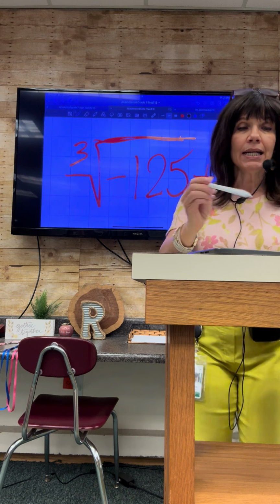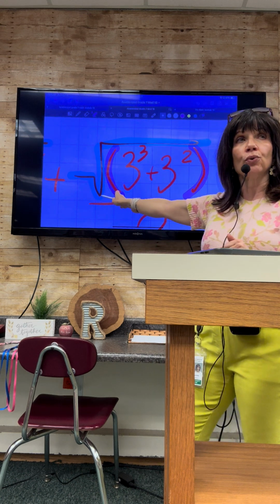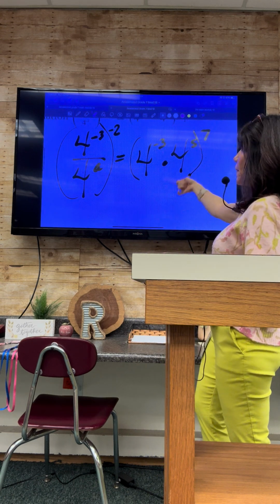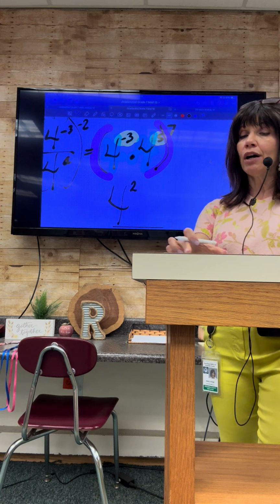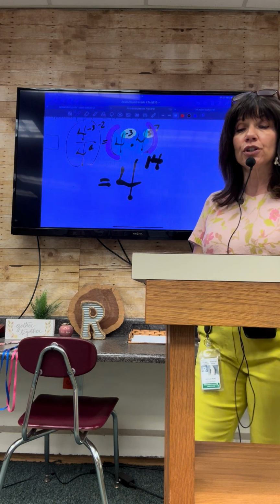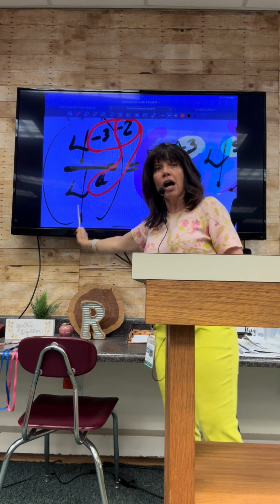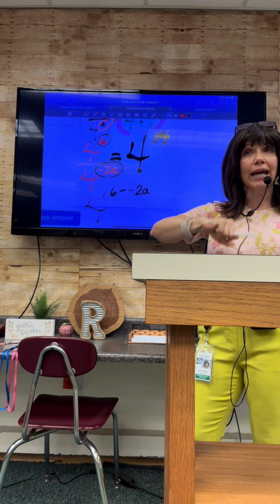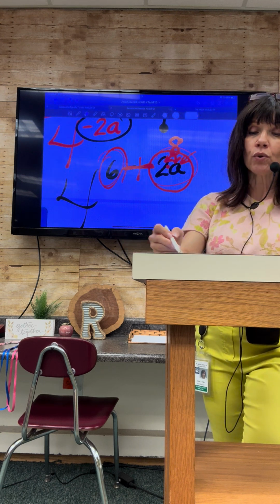Accelerated grade 7 numbers three and four on tonight’s fast review